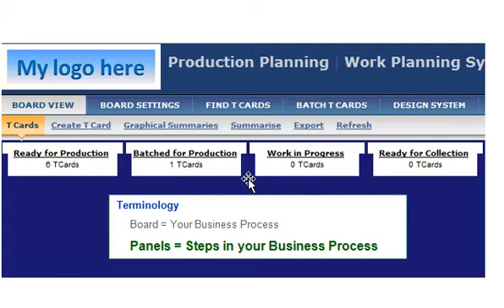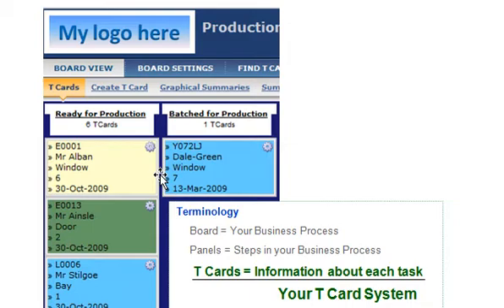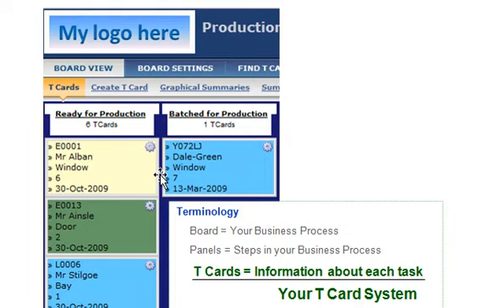Visual Task Planning Software System - Global, Powerful & Easy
T-Cards are ideal for managing tasks, items to-do, project stages, staffing information, etc.  Try  Kanban Visual Planning Software FREE for 21 days!

WebTCards Ltd.
6 Parkside Drive
Edgware
Middx.
HA8 8JX
United Kingdom

Categories :- Computers | Software | T-Cards